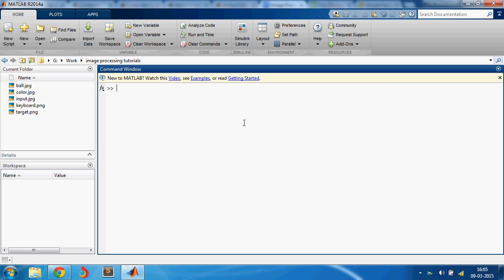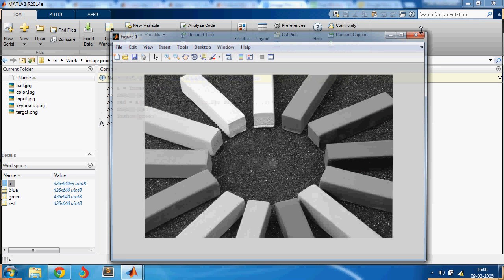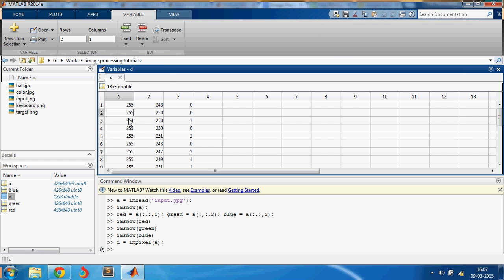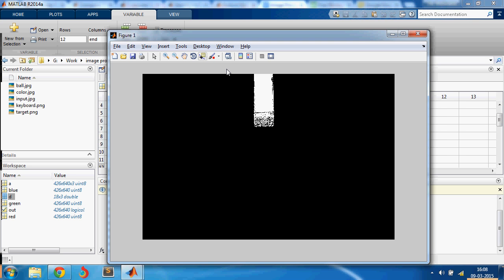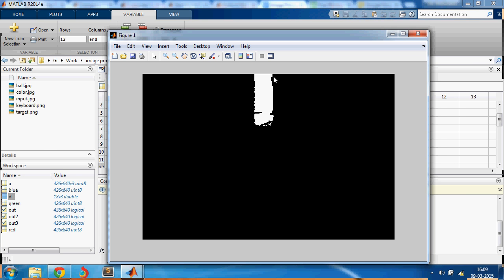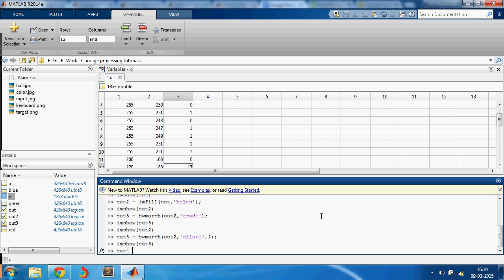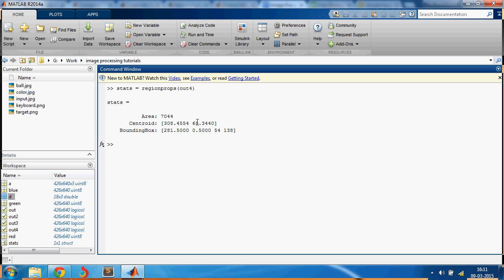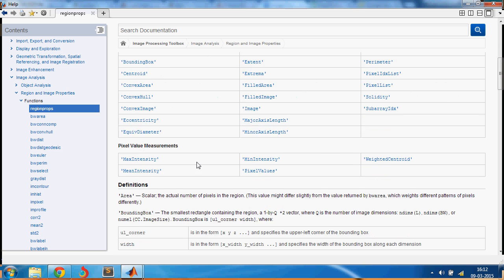Image Processing in MATLAB Tutorial 2 - Color Thresholding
This is a tutorial series on the image processing toolbox on MATLAB. It mainly aims at demonstrating the functions in an easy and understandable.

In this video, we learn how to filter out various objects based on color. As shown in the video, direct threshold on the color won't give us perfect values. So what we have to do is that apply a set of morphological operations after basic thresholding.

Code:
a = imread('input.jpg');
imshow(a);
red = a(:,:,1); green = a(:,:,2); blue = a(:,:,3);
imshow(red)
imshow(green)
imshow(blue)
d = impixel(a);
out = red (g) 180 & green (g) 150 & green (l) 254 & blue (l) 10;*
*(I've used (g), (l) instead of the greater than and less than symbols as they are not allowed in the description on YouTube videos)

imshow(out)
out2 = imfill(out,'holes');
imshow(out2)
out3 = bwmorph(out2,'erode');
imshow(out3)
imshow(out2)
out3 = bwmorph(out2,'dilate',1);
imshow(out3)
out4 = imfill(out3,'holes');
imshow(out4)
stats = regionprops(out4)
imshow(out4)
doc regionprops

By: Surya Penmetsa